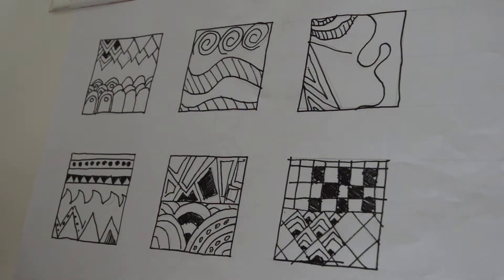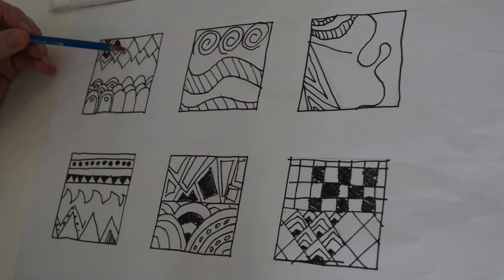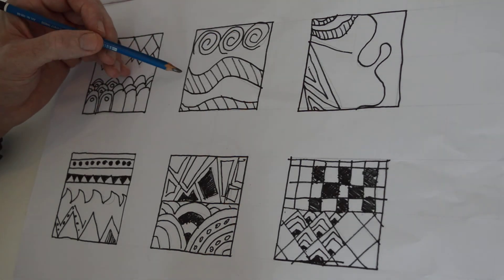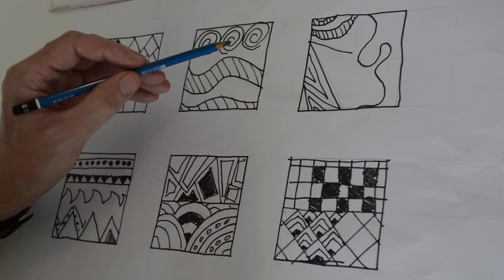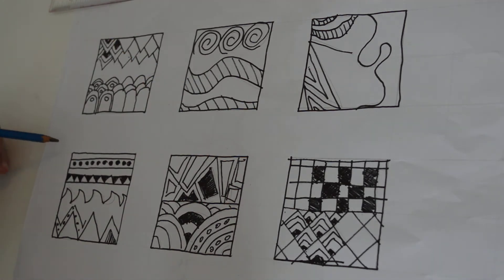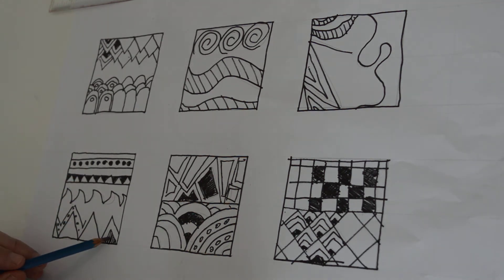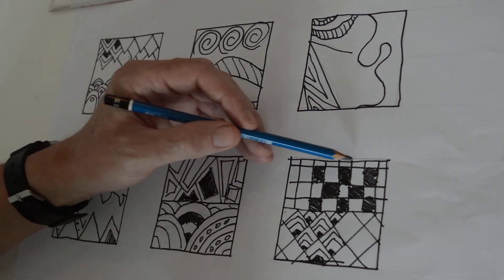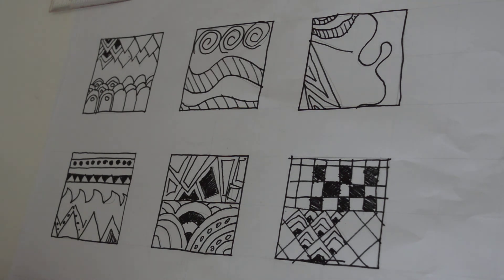pattern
Exploring pattern, lower school, Art lesson